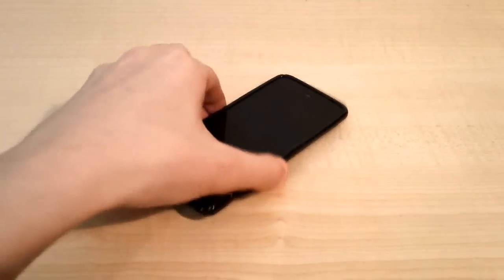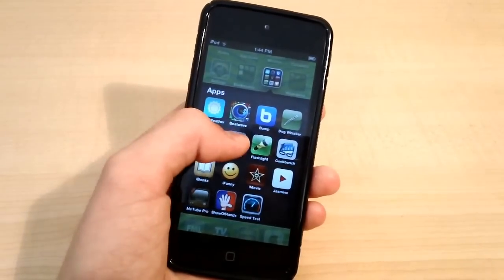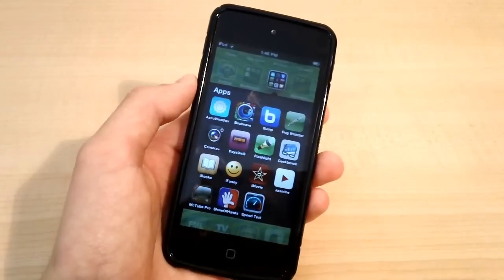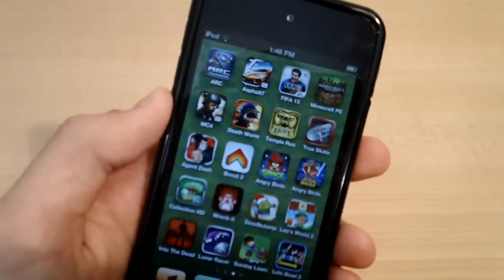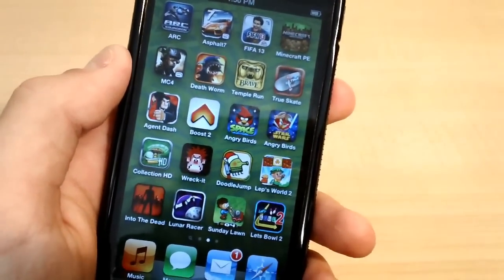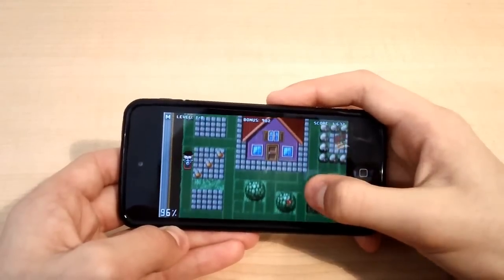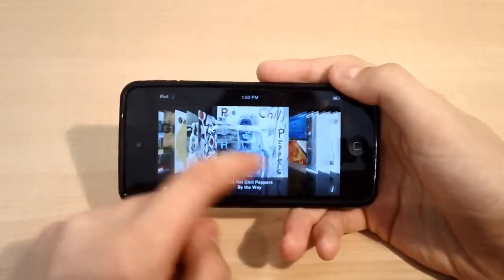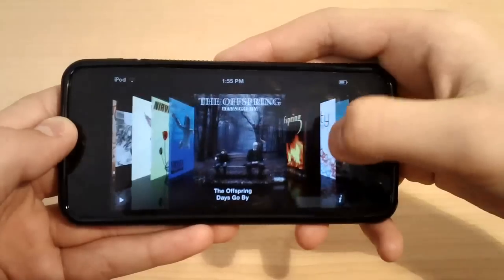What's on my iPod Touch 5G? (ep.3)